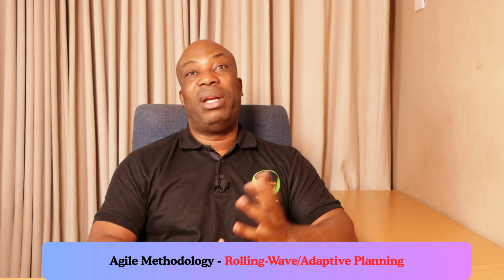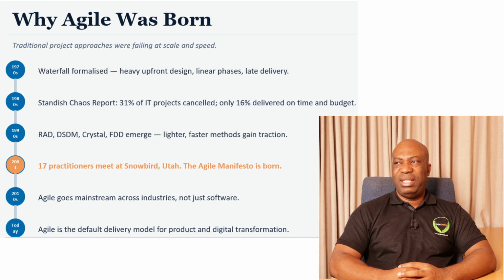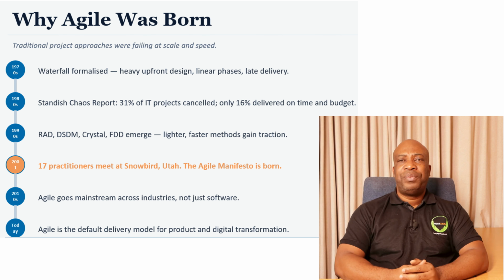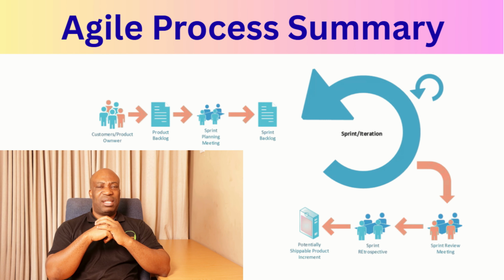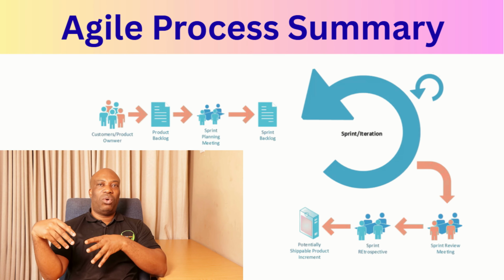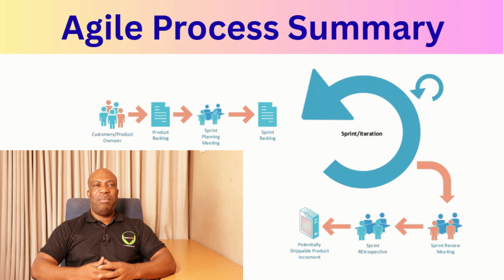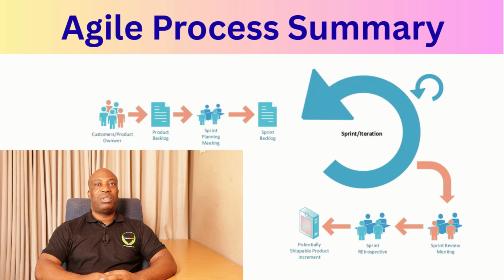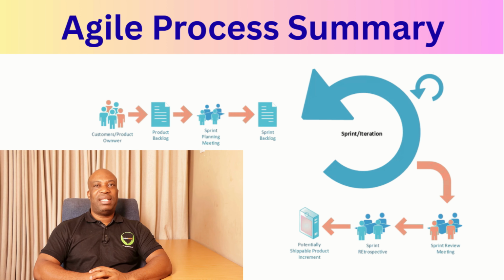How Agile Works Step by Step - Product Backlog, Sprint Planning, Review & Retrospective Explained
Are you confused about Agile, Scrum, Sprints, Product Backlogs, Sprint Planning, Sprint Reviews, and Retrospectives? In this video, I break down Agile Methodology in a simple, practical, and beginner-friendly way so you can understand how Agile teams deliver value faster, adapt to change, and continuously improve.

Agile is one of the most popular approaches in modern project management because it helps teams move away from long, rigid planning cycles and toward short, focused delivery cycles called sprints or iterations. Instead of waiting until the end of a project to deliver results, Agile teams deliver small increments of value regularly, collect feedback, and improve the product step by step.

In this video, I give you a complete Agile Methodology Overview. We are moving beyond the buzzwords to understand the philosophy, the frameworks, and the practical steps to make your projects more flexible and successful.

Timestamp:
00:00 Introductions
00:21 3 Types of Methodologies - Predictive
03:02 Agile Methodology - Iterative Approach
04:11 Agile Methodology - Incremental Approach
06:00 Agile Methodology - Customer Collaboration
07:02 Agile Methodology - Rolling-Wave/Adaptive Planning
07:48 Why Agile was Born?
10:15 Agile Process Summary